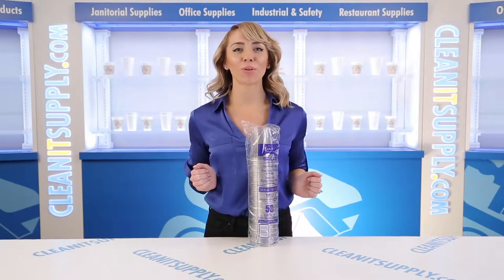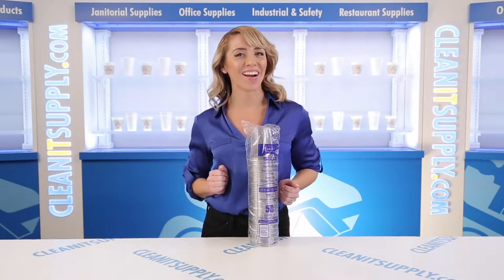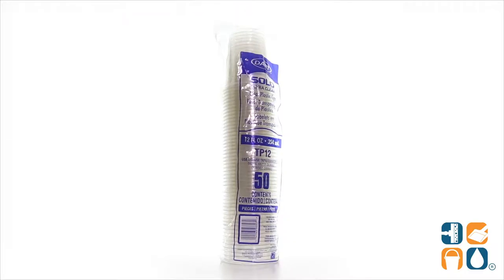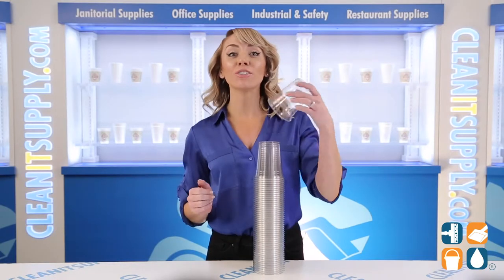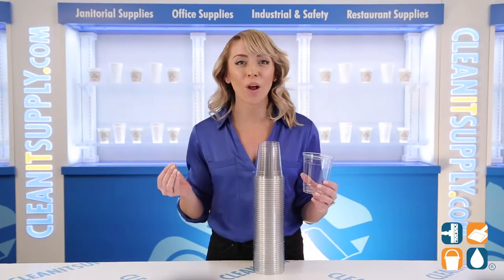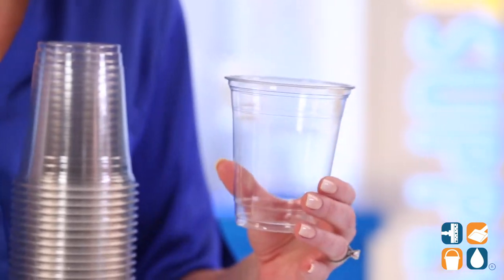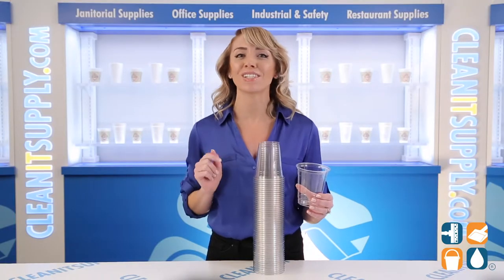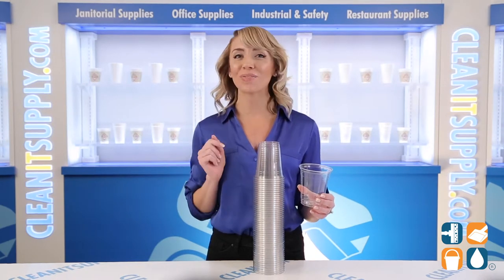Solo Cup Company Ultra Clear Cups, Squat, 12 14 oz, PET, 50:Pack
Dart DCCTP12PK

The clear design provides a sleek and appealing way to showcase beverages. The crack-resistant PET construction also ensures that they are sturdy and durable. These cups work with multiple lid and straw options which are sold separately.